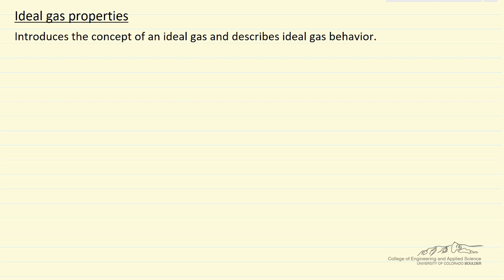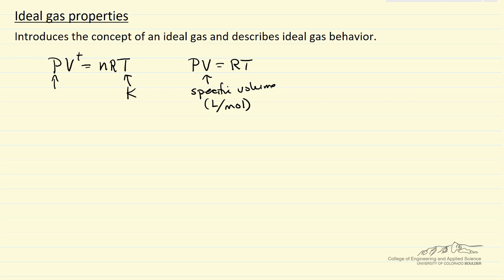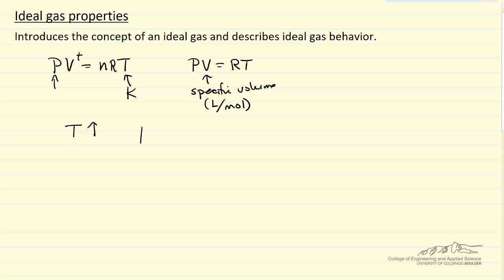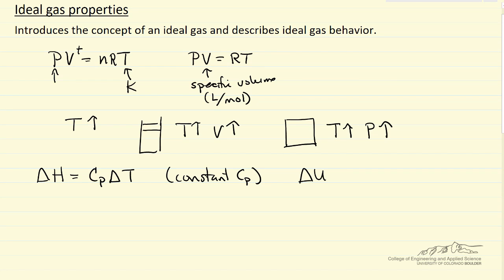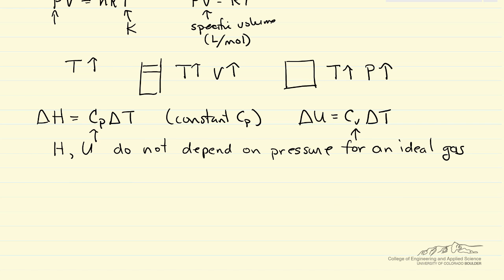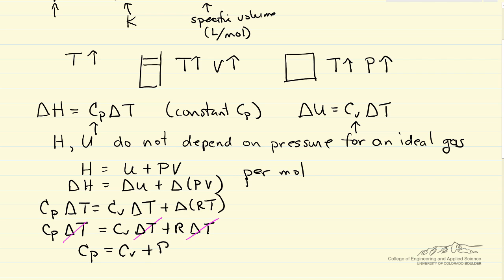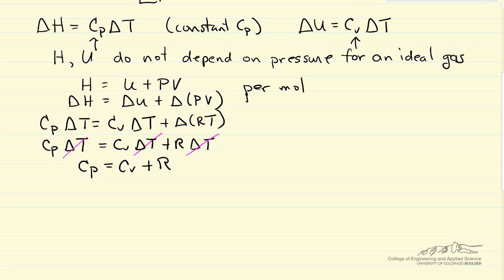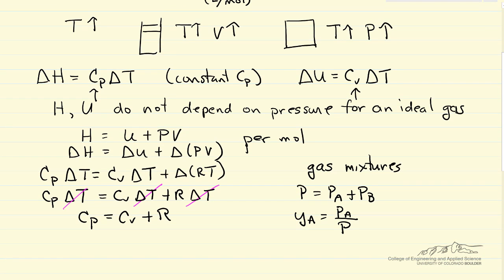Ideal Gas Properties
Organized by textbook Introduces the concept of an ideal gas and presents the ideal gas law and how to calculate enthalpy and internal energy changes for an ideal gas. Made by faculty at the University of Colorado Boulder, Department of Chemical & Biological Engineering.